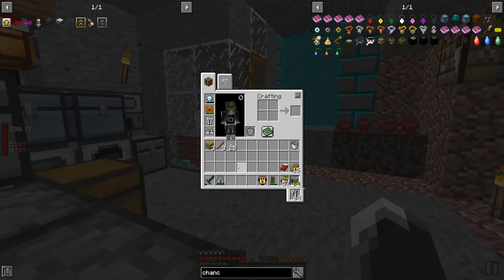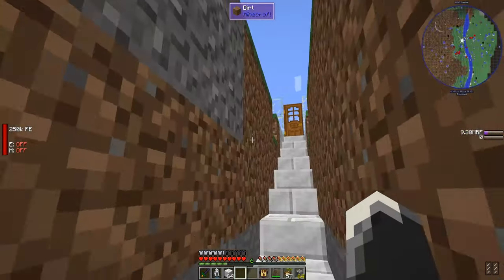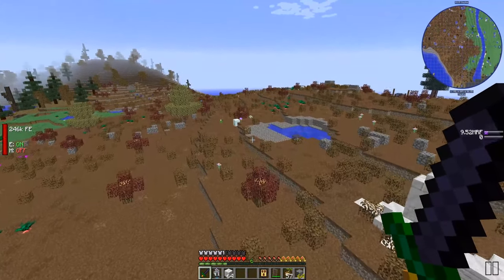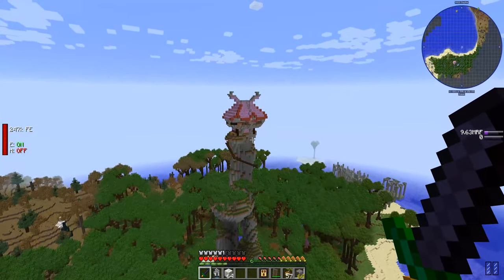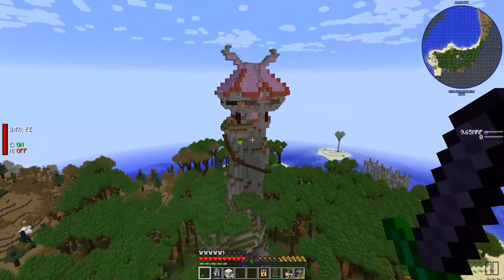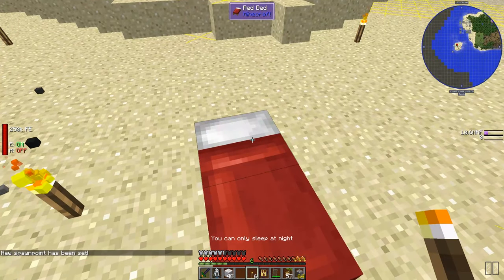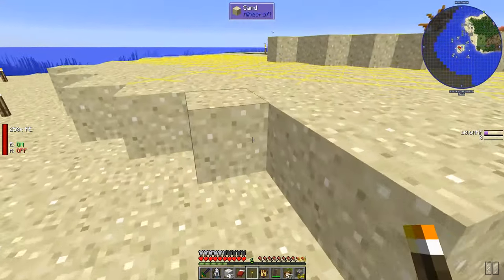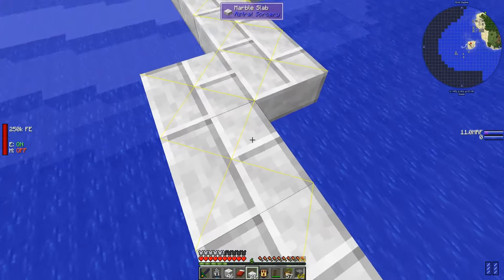Crackpack 3 EP12 New home to build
Crackpack 3 Modpack